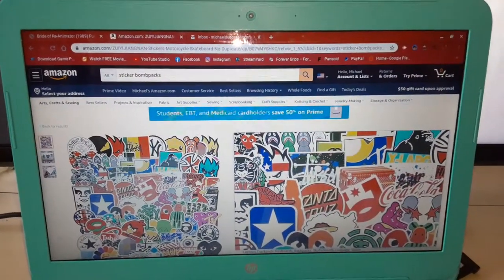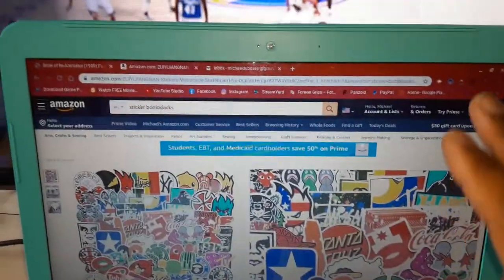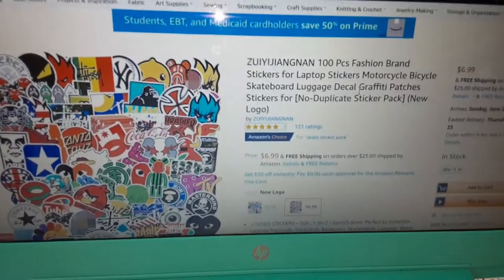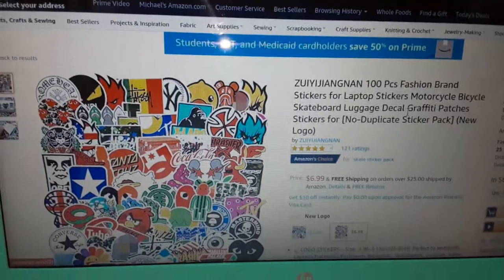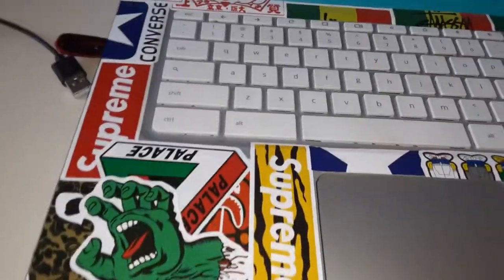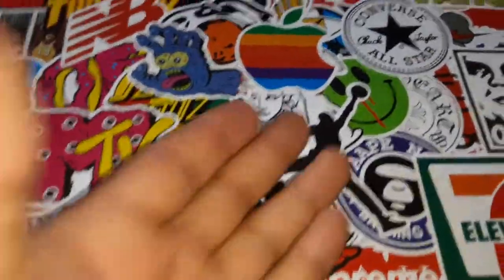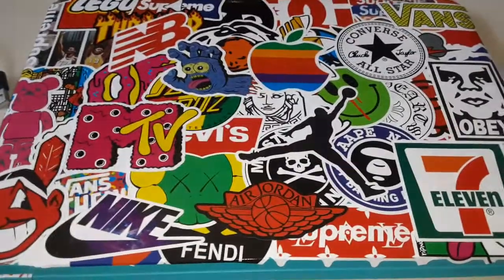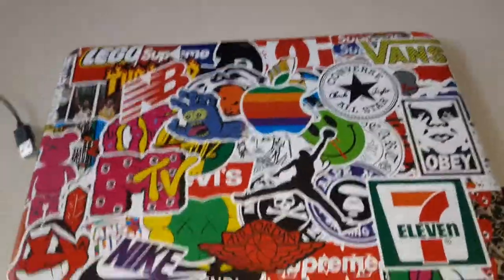I STICKER BOMBED MY CHROMEBOOK LAPTOP!..6/23/20